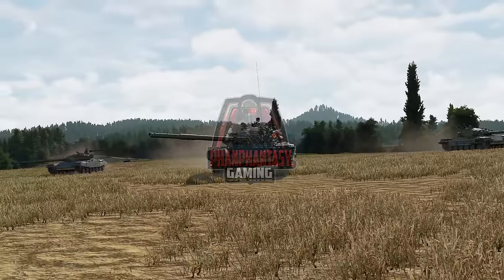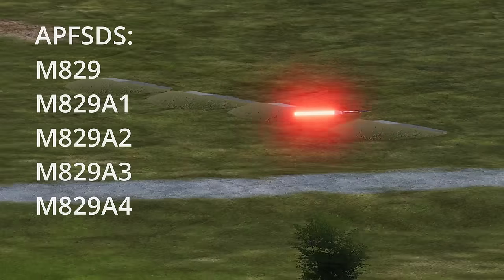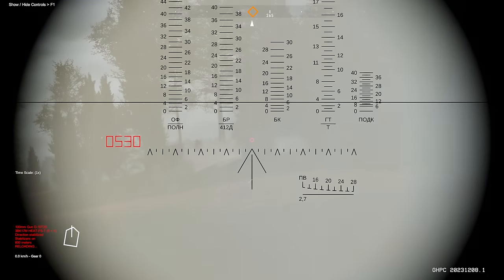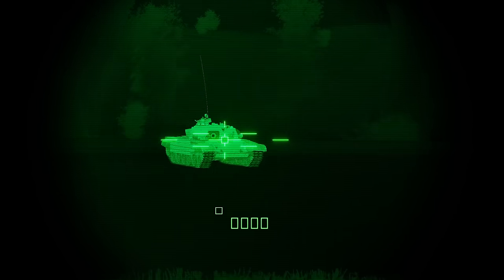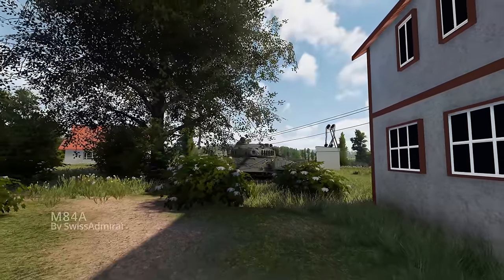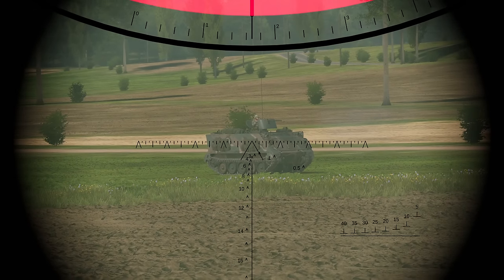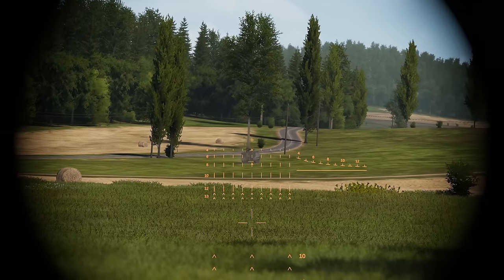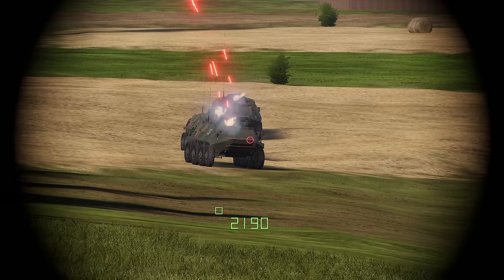MORE MODS AND UPDATES & ERA on Tanks in Gunner HEAT PC! | Mods Showcase #2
Timeline
Showcase Intro 00:00 - 00:35
M1A1 Abrams AMP 00:36 - 02:08
Pact Increased Lethality 02:09 - 03:26
T-72B Update 03:27 - 05:28
M84A 05:29 - 06:57 -
Stabilized BMP 06:58 - 07:18
Murica Bradley 07:19 - 07:58
Bonus Mod showcase  07:59 - 8:55

You must download Melonlaoder & Launch game from the folder after installing mods
Challenger 1 GPS Reticles can be downloaded on my Discord server